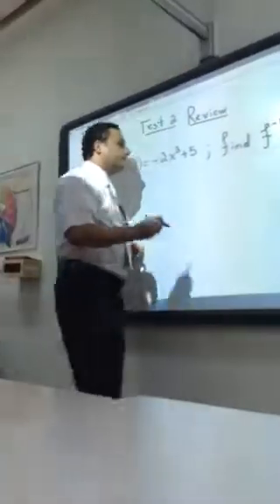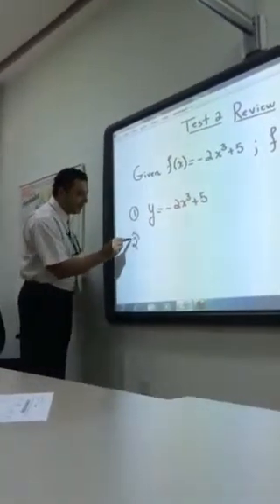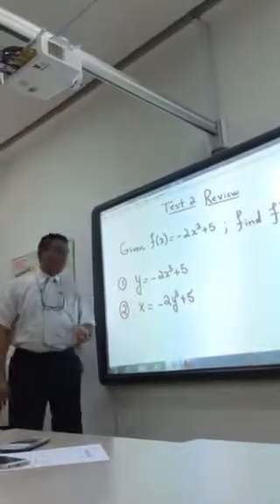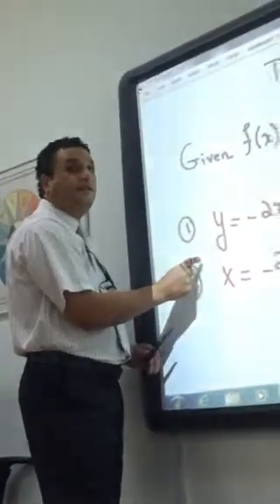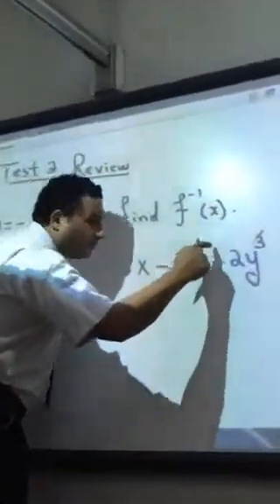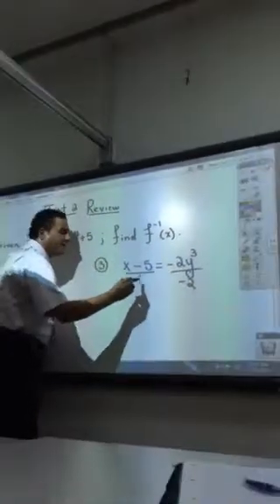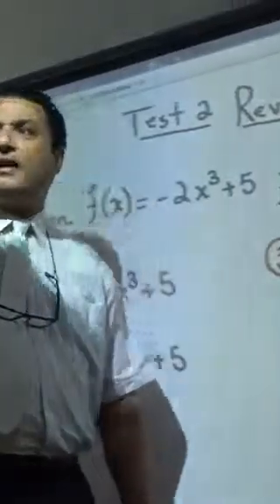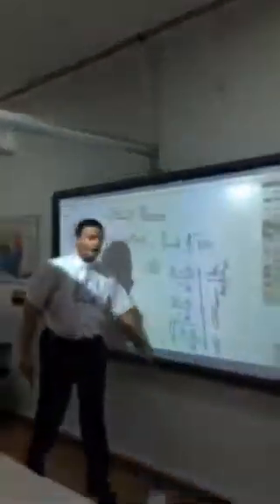Dr.alaa at hct abudhabi